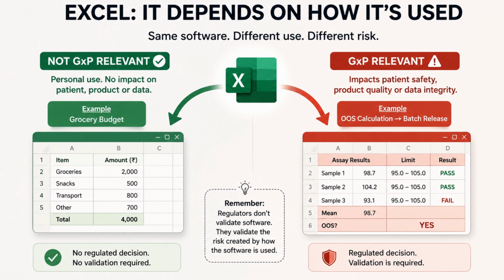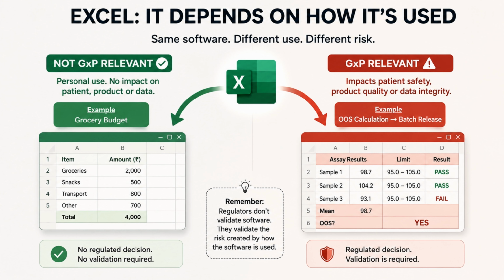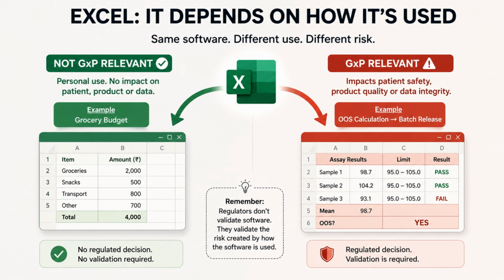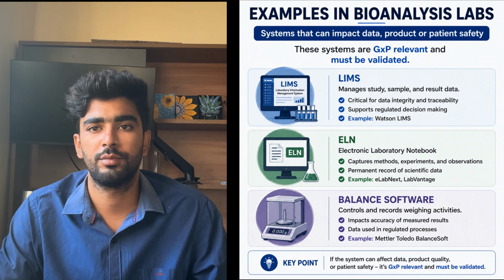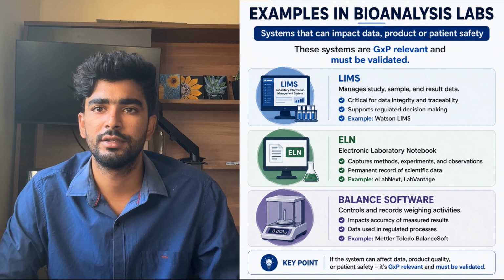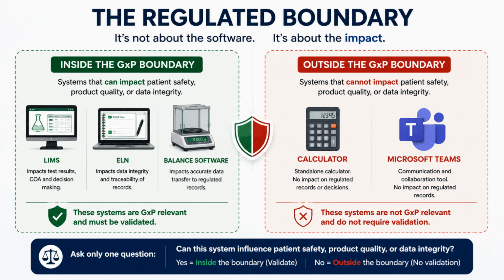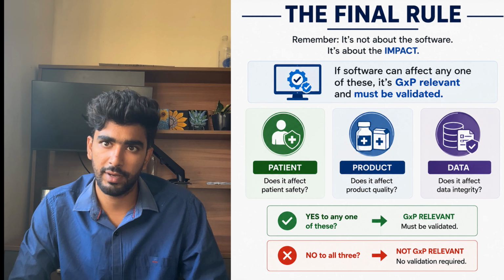Which Software Actually Needs Validation? GxP Software Explained | Computer System Validation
Not every software used in a pharmaceutical company needs validation.

So how do companies decide which systems are GxP relevant?

In this video, we explore the simple principle used across the pharmaceutical industry to determine whether software should be validated. Using practical examples like Excel, LIMS, ELN, balance software, Microsoft Teams, and calculators, you'll understand how patient safety, product quality, and data integrity determine GxP relevance.

Topics covered:
• What is GxP software?
• Which software needs validation?
• Excel validation
• LIMS
• Electronic Lab Notebook (ELN)
• Balance software
• Patient safety
• Product quality
• Data integrity

Next Episode:
Risk-Based Validation – How companies decide Low, Medium and High-risk systems.

• Computer System Validation (CSV)
• GAMP 5
• 21 CFR Part 11
• Data Integrity
• AI in regulated industries
• Digital Quality